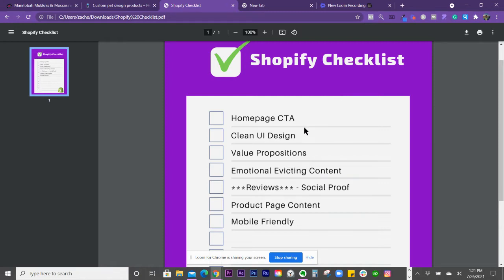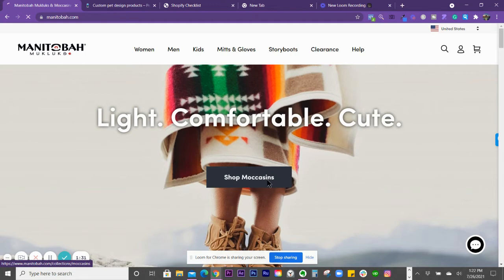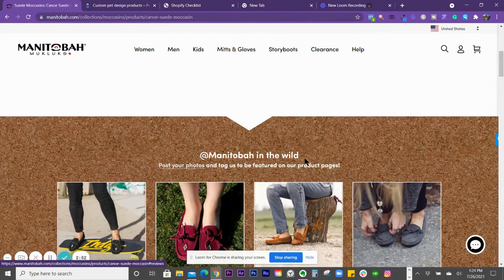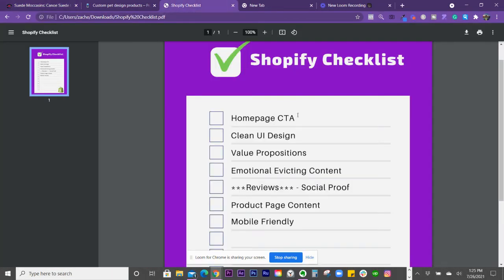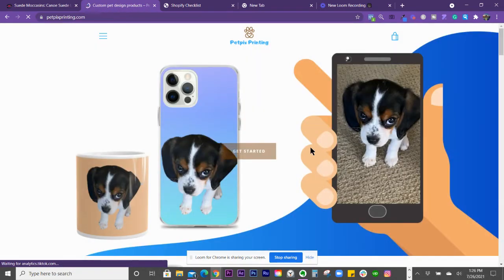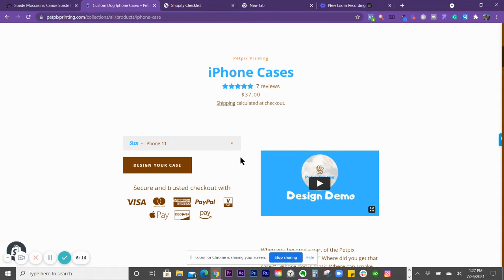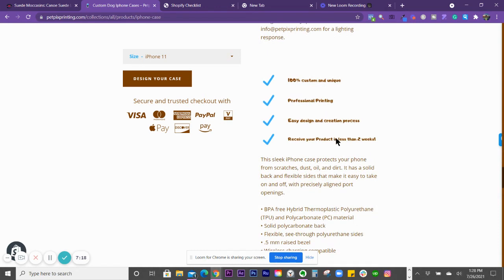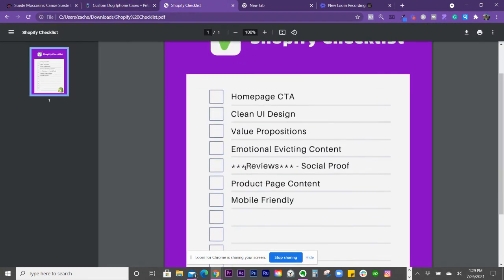The Ultimate Shopify Store Checklist For Conversion - SIMPLE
To get the checklist, visit our agency website and fill out the subject headline on the contact form with "shopify checklist"

To read more about getting reviews and building a Shopify empire read our recent blog post

In this video, we walk through a Shopify store we built and how we used our conversion checklist to increase our conversion rate. We also go through a large Shopify eCommerce brand's store and highlight how they use the same principles to do millions in sales.

Watch this quick video to get inspiration and see practical ways to increase your Shopify conversion rate!